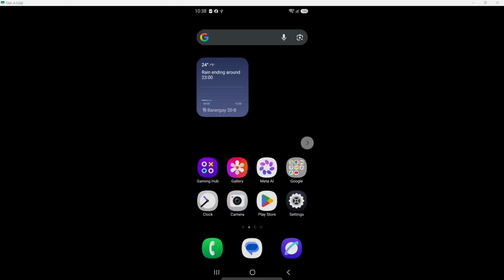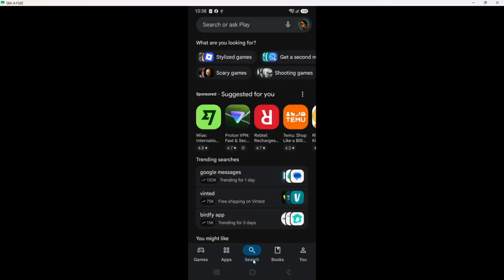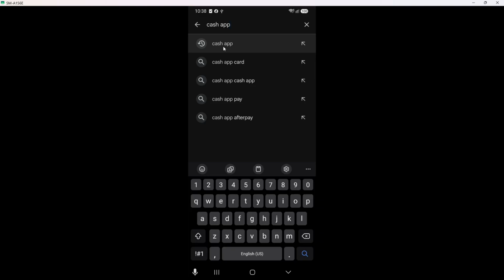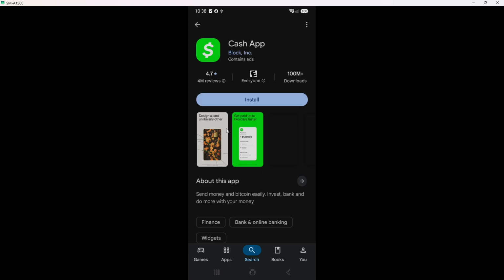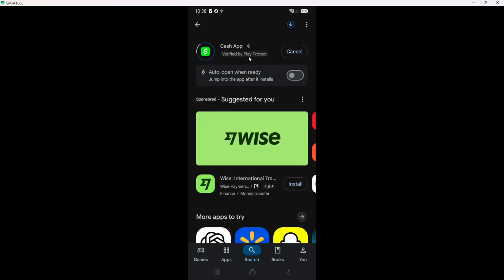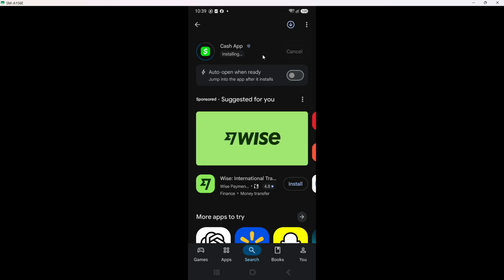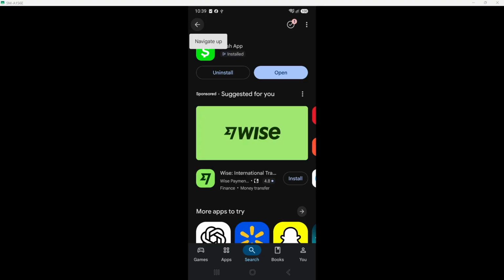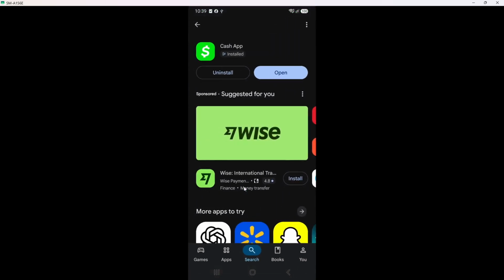How to Set Up Apps on a Samsung phone [2026 Full Guide]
How to Set Up Apps on a Samsung phone

Are you ready to unlock the full potential of your Samsung phone? In this video, we’ll walk you through the step-by-step process of setting up apps on your device! From accessing the Google Play Store to installing your favorite applications, we’ve got you covered. Starting with a quick tutorial on how to find and search for apps, we’ll guide you through the installation process, allowing you to customize your phone to suit your needs. Learn how to grant permissions safely and ensure a smooth installation experience. Whether you’re looking to boost your productivity or discover new entertainment options, this video will help you make the most of your Samsung phone. Join us as we explore the exciting world of apps – let’s dive in and enhance your smartphone experience today!